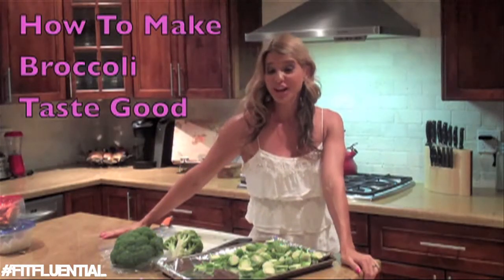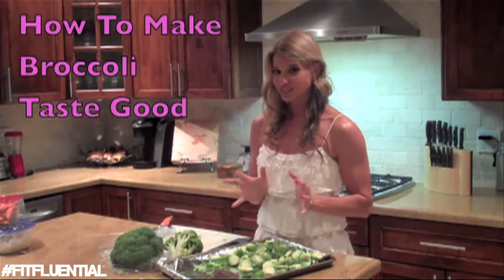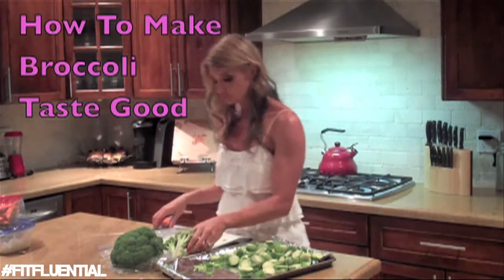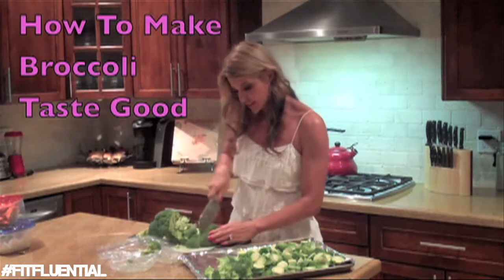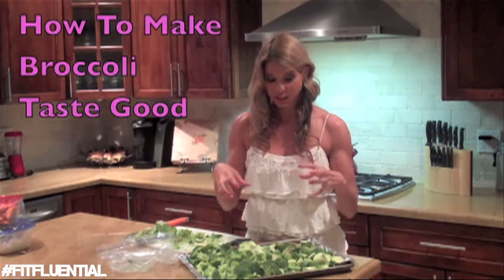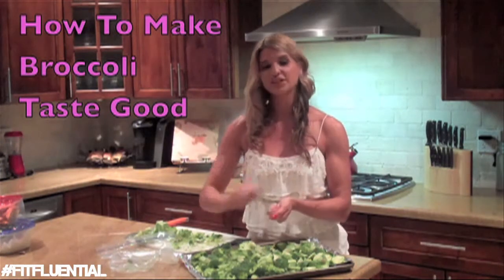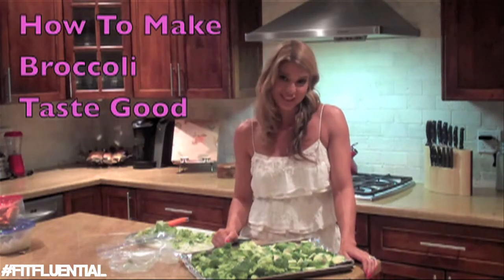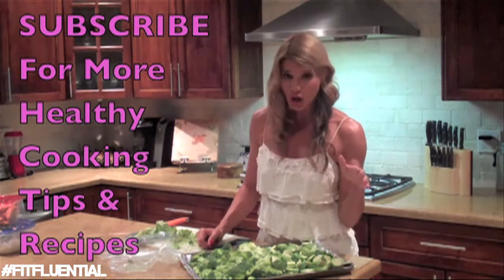Best Ever Roasted Broccoli Recipe